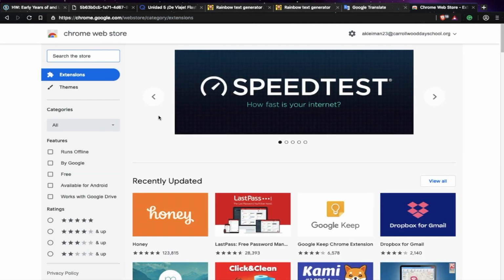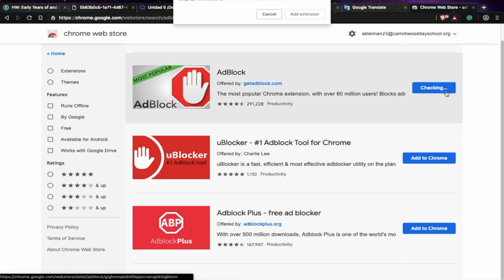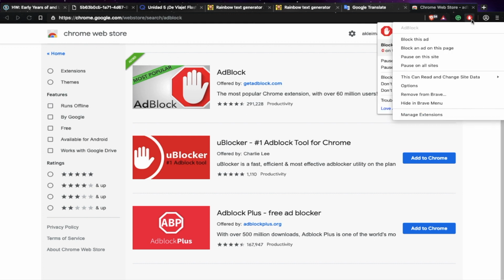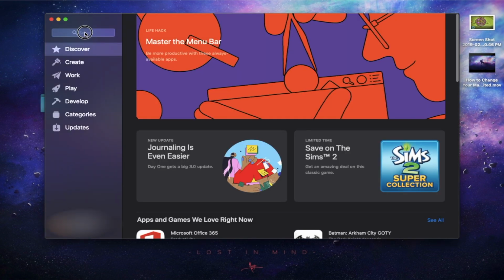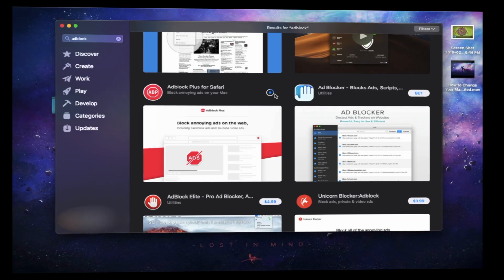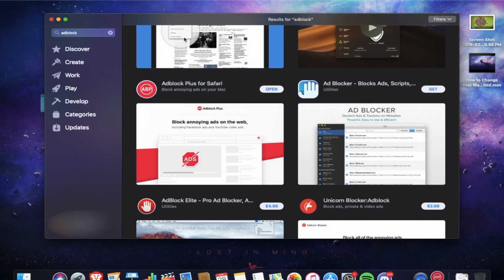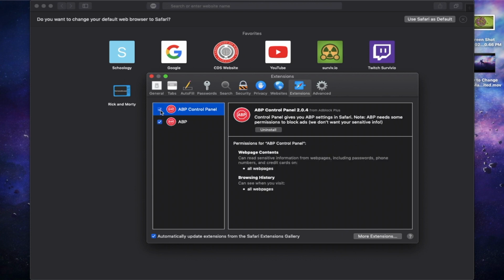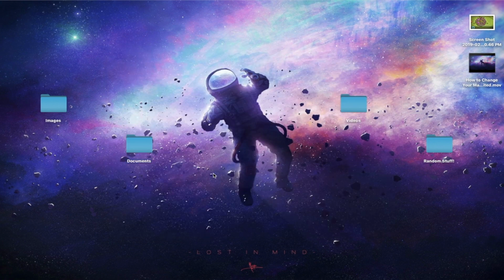How to Install Adblock on Chrome and Safari on Mac [2019]